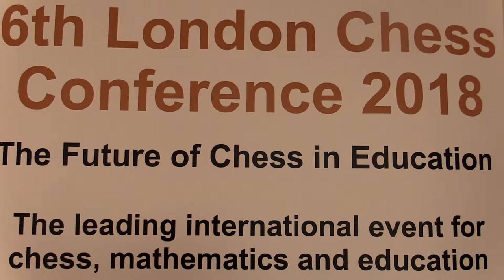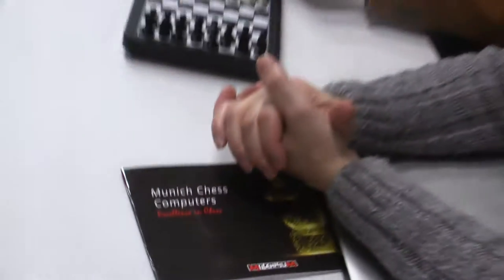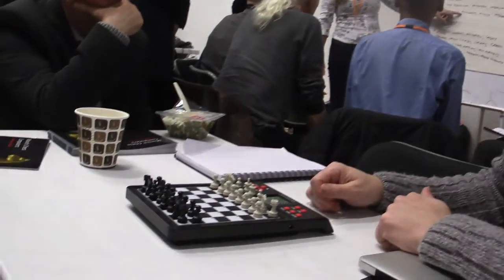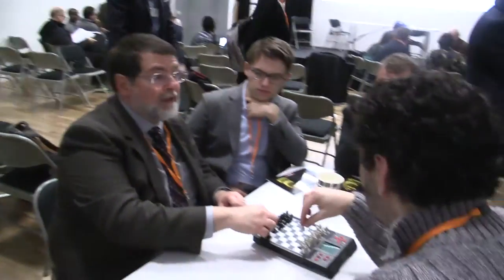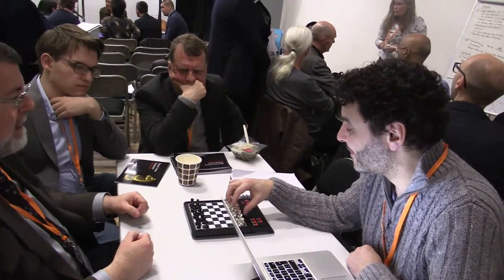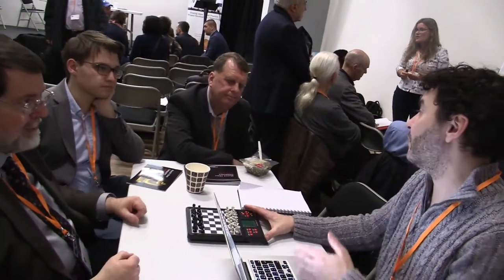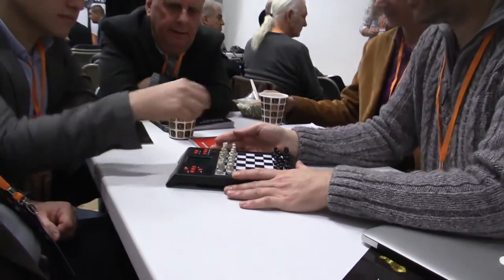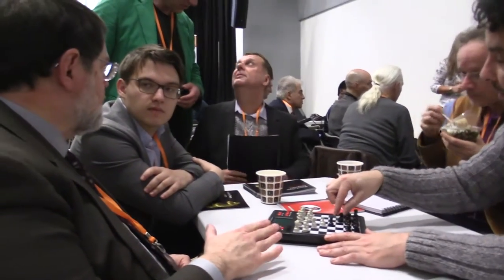Debate : What can table top computers add to the chess classroom?